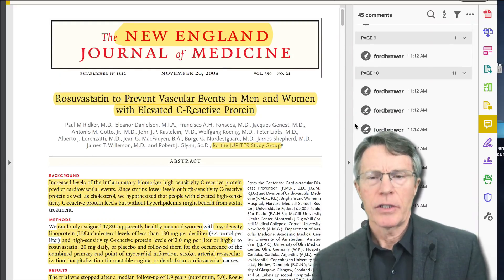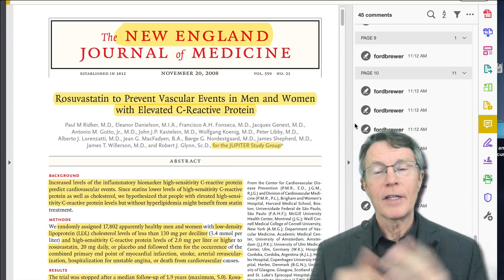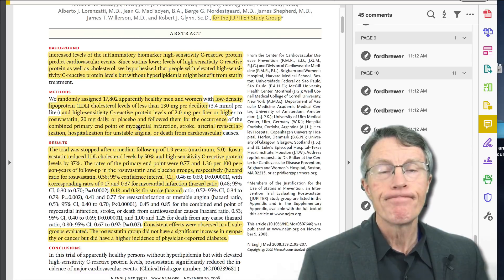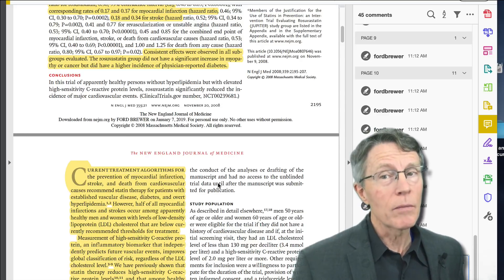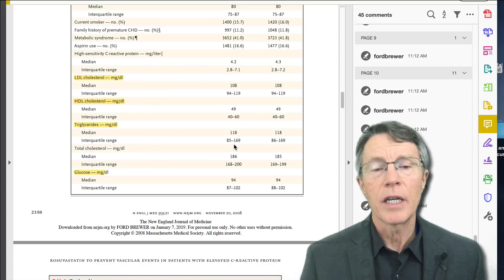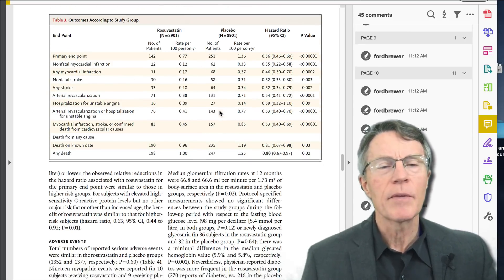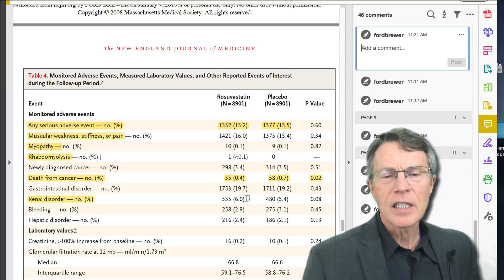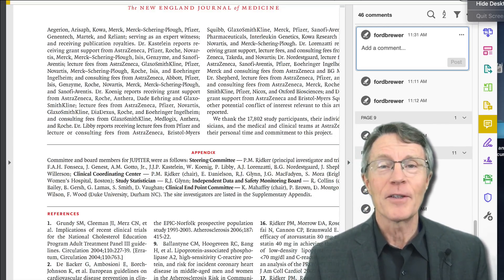Managing Your CV Inflammation:The JUPITER TRIAL & Statins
ABOUT THIS VIDEO:
The JUPITER trial was the original randomized clinical trial showing that statins prevent heart attack in patients with low cholesterol, but high cv inflammation. Paul Ridker was the Principle Investigator. It was published in 2008 in the New England Journal of Medicine. It should have resulted in a change in the standards of prevention of heart attack & stroke. But it didn't. Why? This is a review of the study.